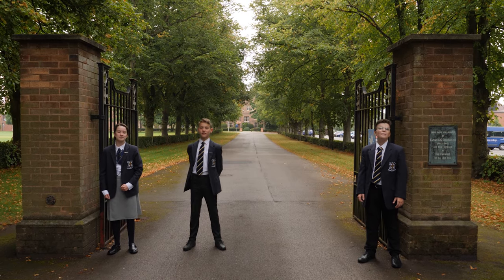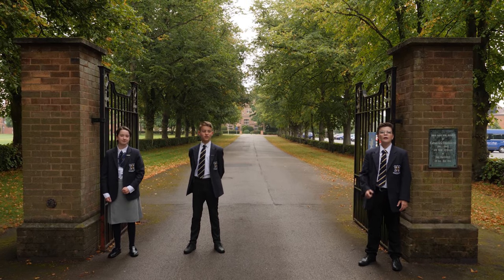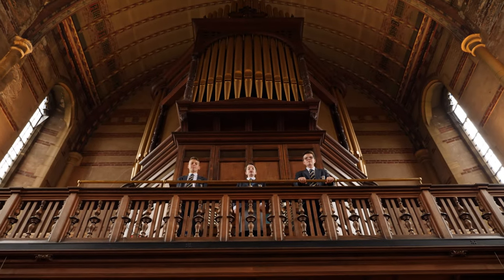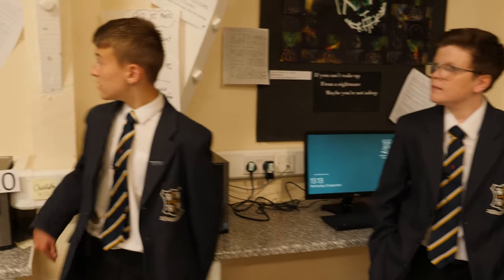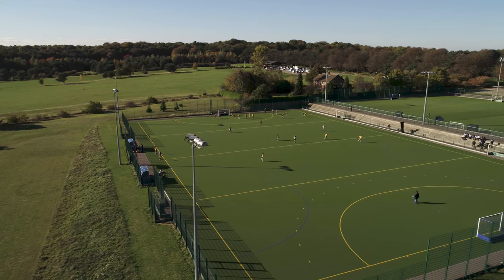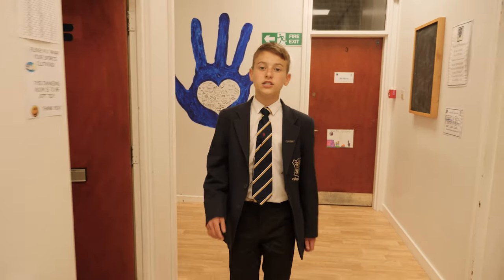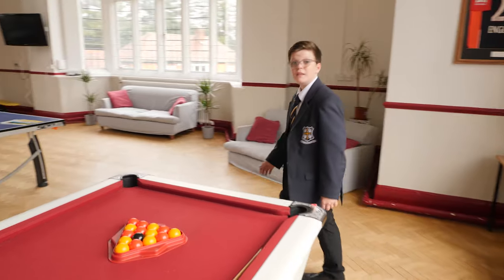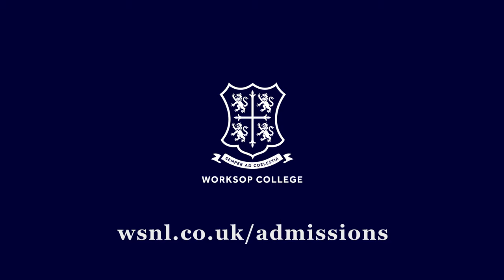Worksop College - Virtual Tour